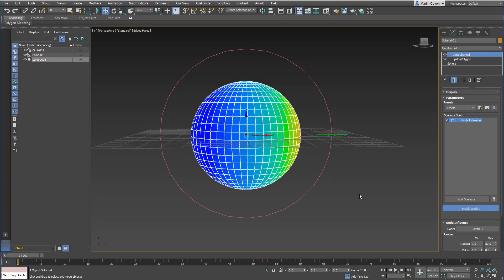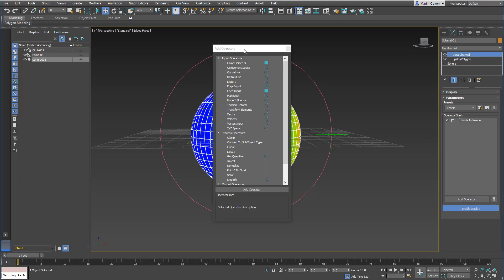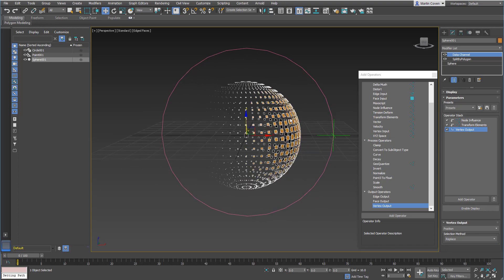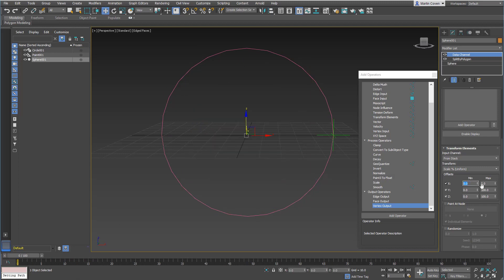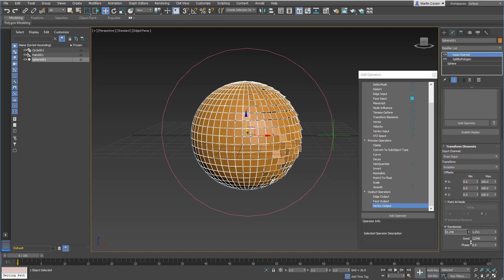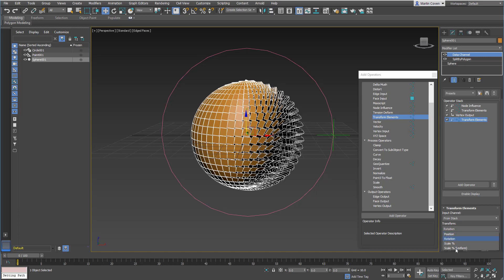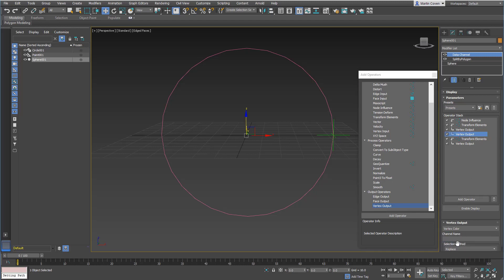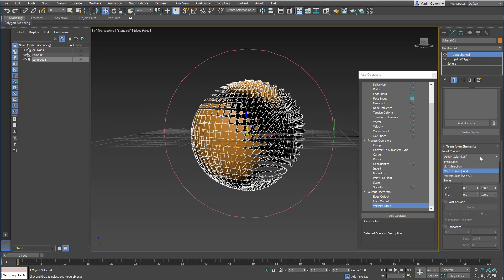3ds Max Tips And Tricks - Data Channel Modifier Transform Elements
Using the Data Channel Modifier to manipulate elements of an object based on the proximity of another object.